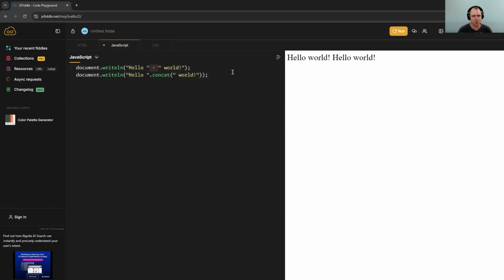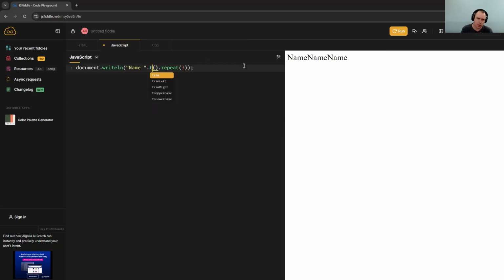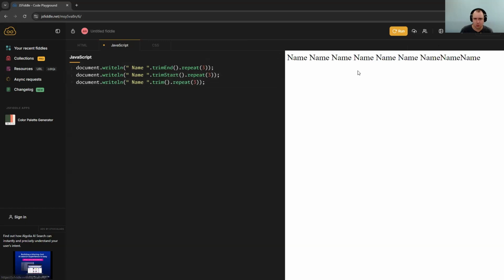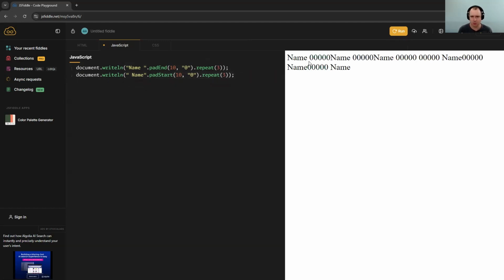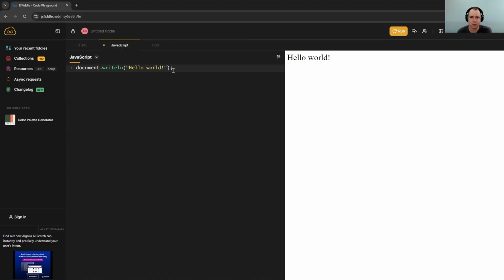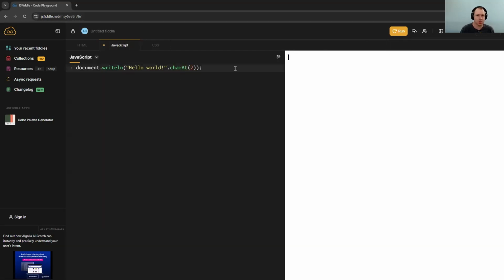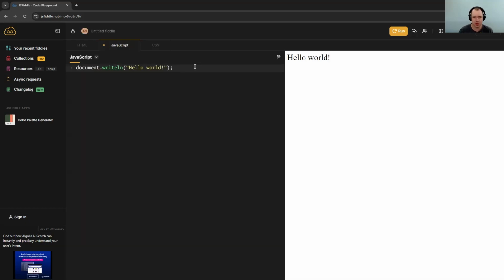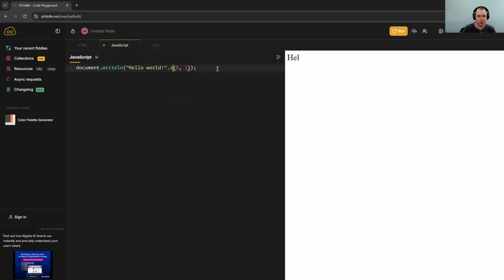Intro to JavaScript 19: String Modification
Strings are what we use to work with text in JavaScript. In this video we explore how we can modify them for various situations in JavaScript.